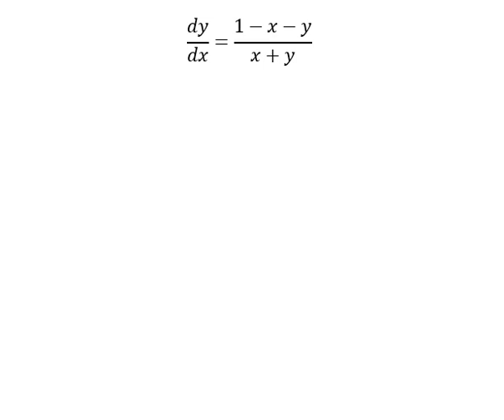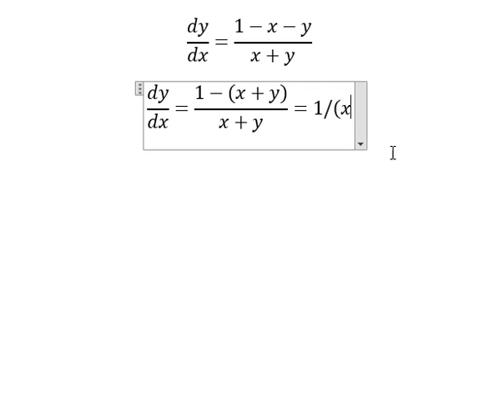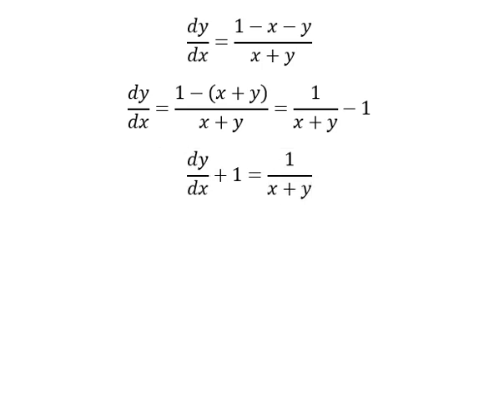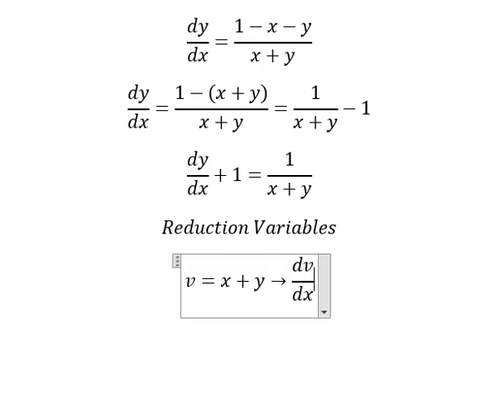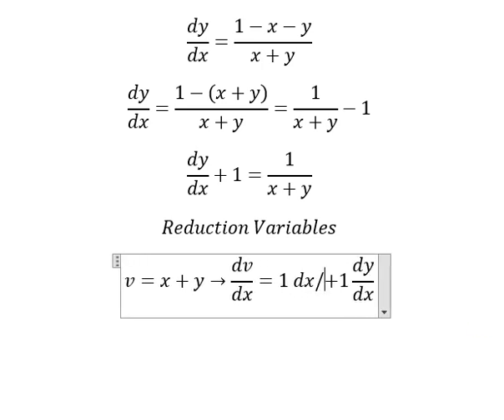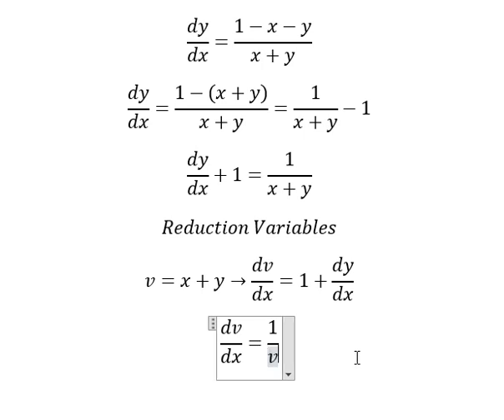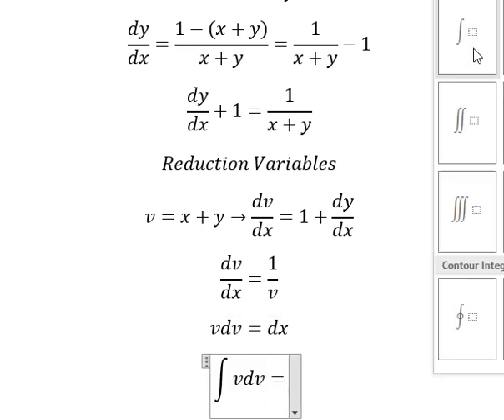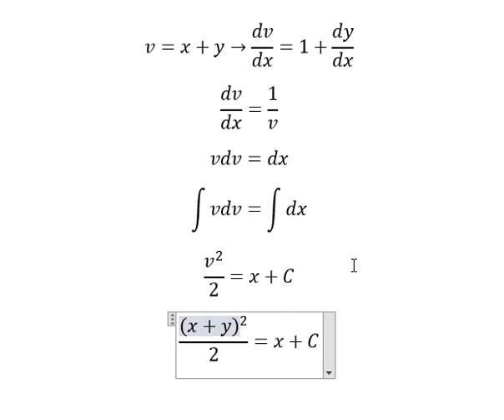Calculus Help: Differential Equations - dy/dx=(1-x-y)/(x+y) - Techniques - Reduction Variables